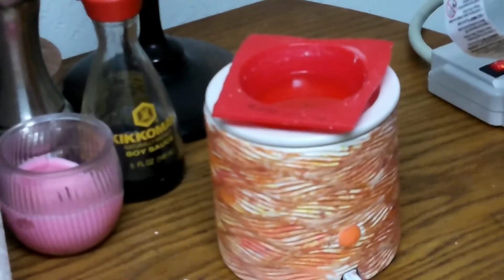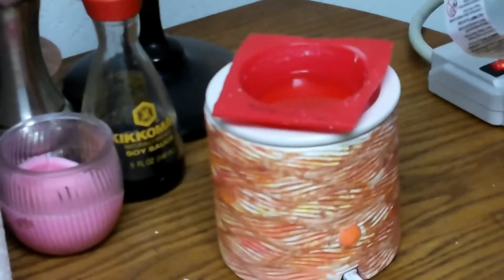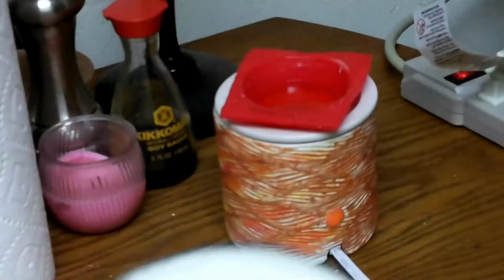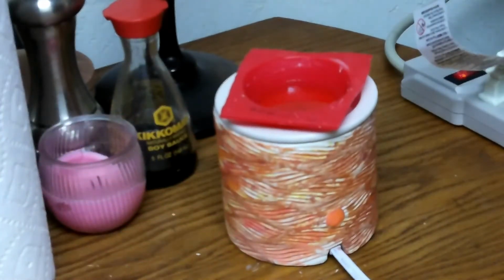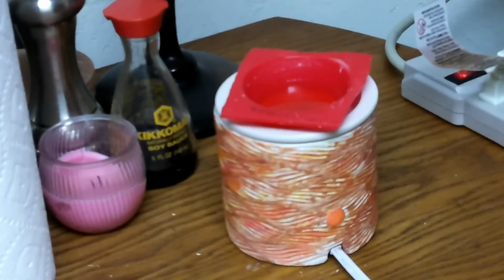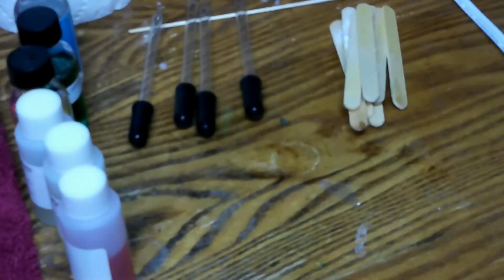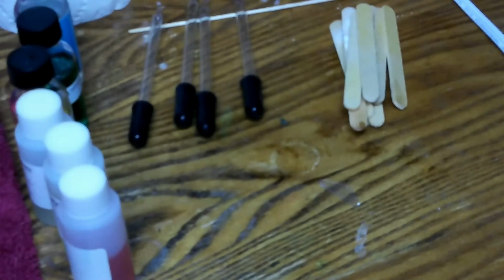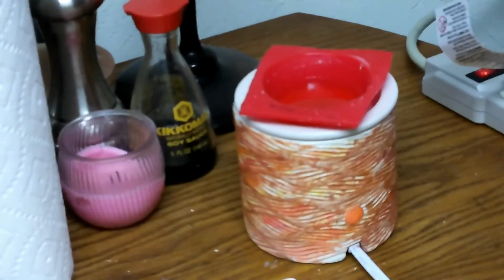Don's Chaos Wax Melts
If you use tissue or cotton balls to clean your wax melt cup.you will save some money with a simple hack that works.  You will be able to switch scents at any time during the day.  Also, you can rejuvenate a wax melt with scented oil.  Make sure it says 100% scented oil.  If you get a mix of water and oil it will not work and you will be slamming me for a mess.  LOL

I will do the same to their channel.  I want to see how fast I can get this channel to grow.  Thanks again.

New to Don's Chaos YouTube channel? Here's what you need to know!

At Don's Chaos YouTube channel you will find videos on computers and reviews on a lot of products. You will find various life hacks such as easy ways to clean a window air conditioner when you cannot remove it.